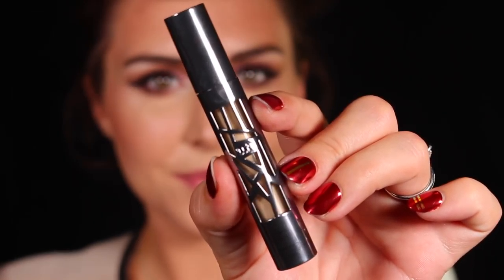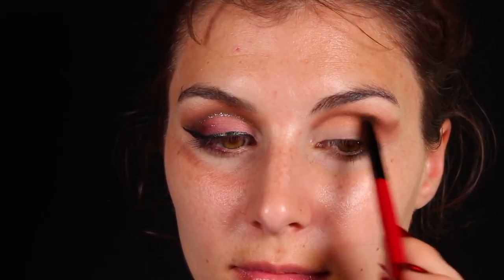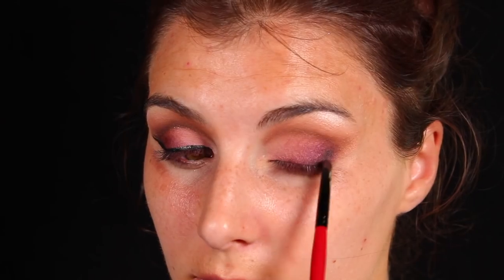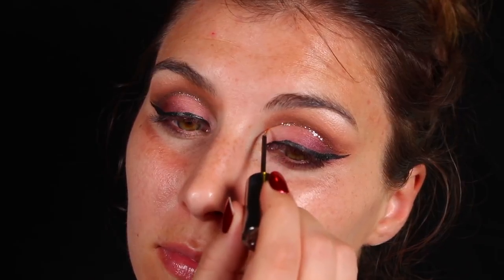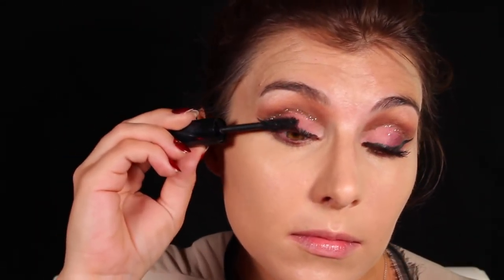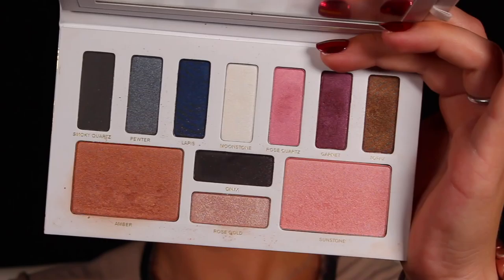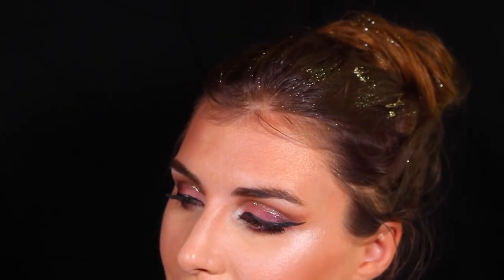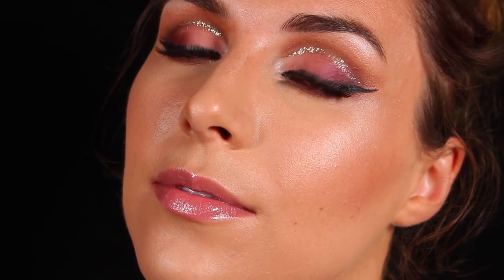Glitter Cut Crease & Glitter Bun Tutorial | Bailey B.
Hey Bailey Bunch! I am ALL about glitter this year...clearly. So I wanted to share a look I pulled together using some pretty plums and lots of gold glitter.

Urban Decay Heavy metal Glitter iner in Midnight Cowboy (Press Sample)*
Butter London Sheer Wisdom Lush Lip Oil in Dusty Mauve (Press Sample)*